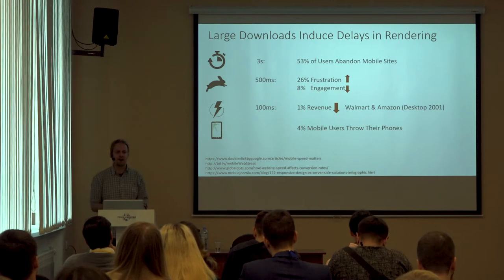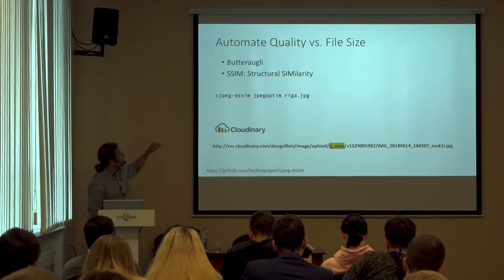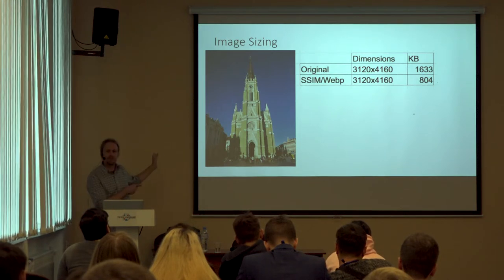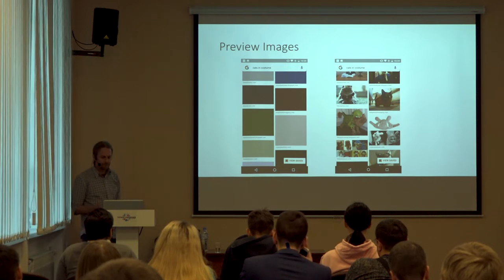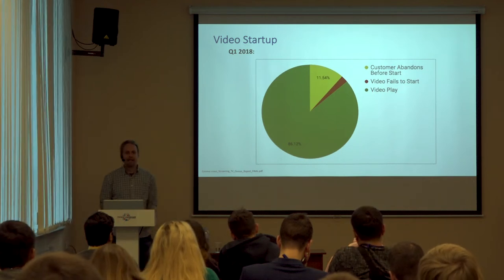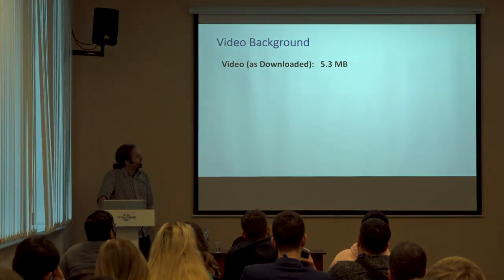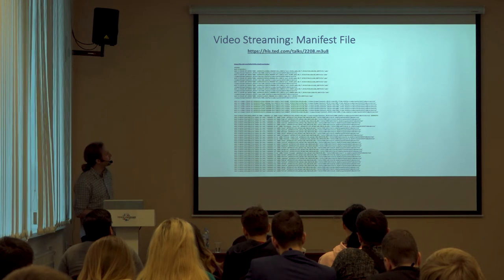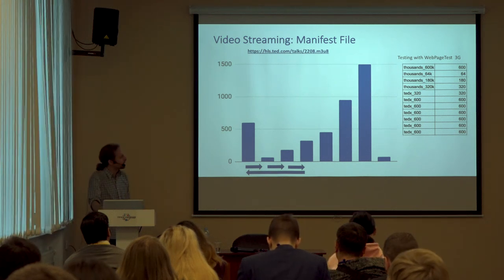Doug Sillars. Delivering Fast and Beautiful Images and Video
Doug Sillars, Performance Engineer (Freelance)